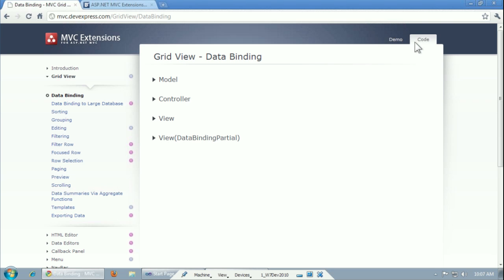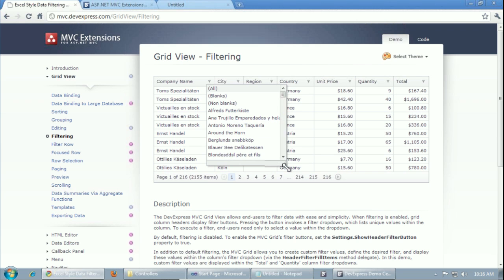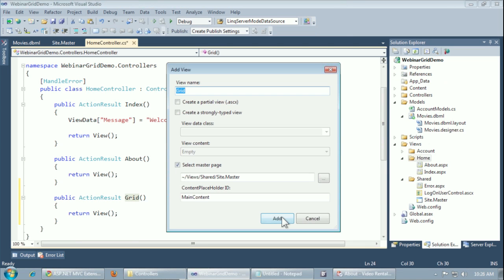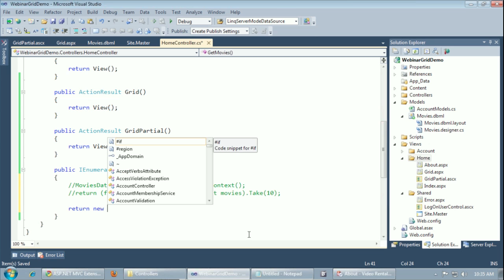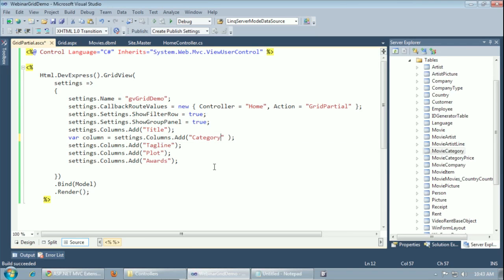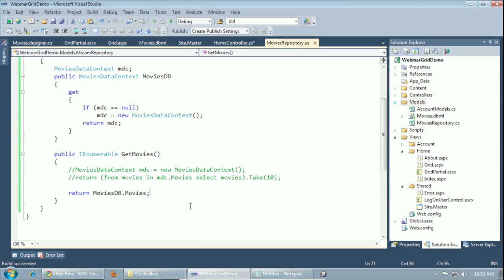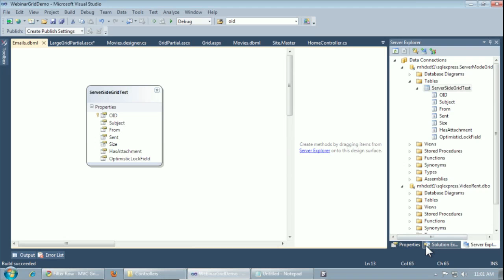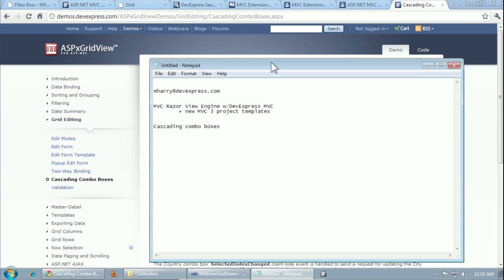DevExpress Webinars - MVC GridView Extension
Learn the basics of the MVC GridView Extension.